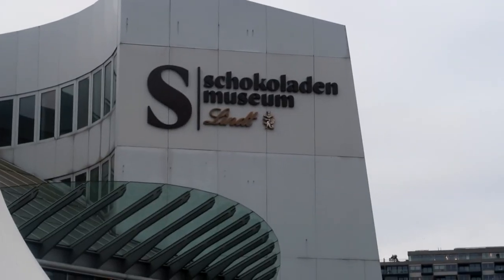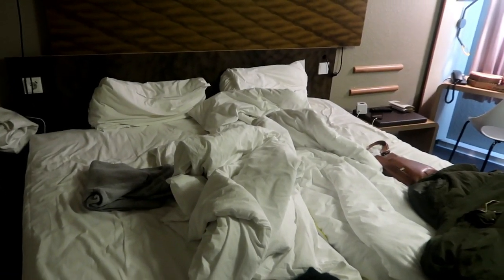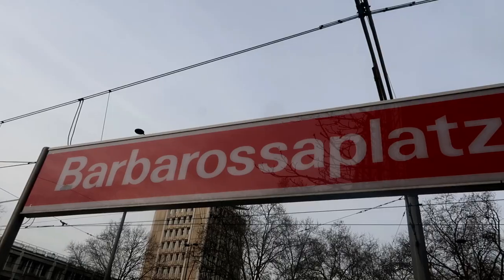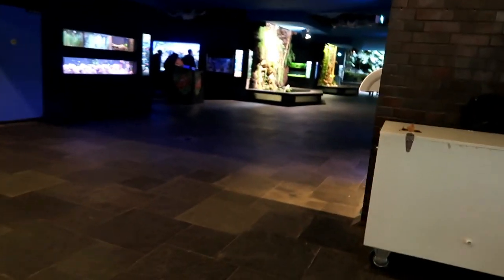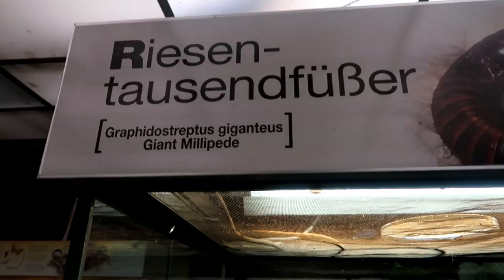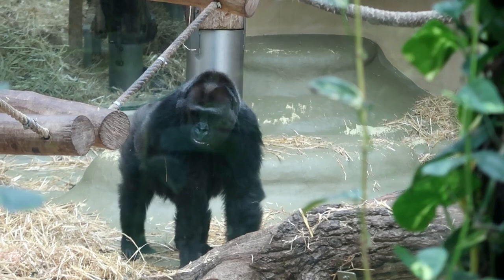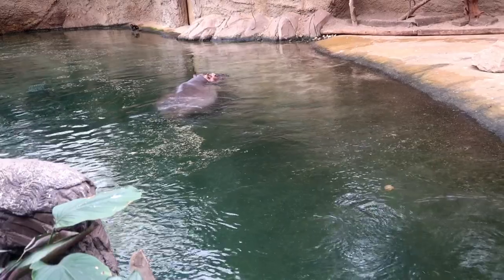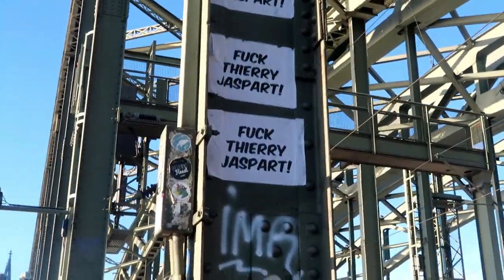The Best Cathedral In The World? | Cologne Vlog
We visited Cologne in Germany from December 27th to December 30th 2019. In this vlog I take you through our travel day from Manchester to Cologne Bonn airport with Jet2, we take the DB train to Koln HBF train station and head to the Ibis Cologne centrum hotel as we stay in a twin room and I show you my room tour. We headed to the chocolate museum/chocolate factory in Cologne, which covers Lindt chocolate and shows how it is made. We personalise our own bars of chocolate. The museum is called Schokoladen Museum. We also head to the Koln dom (Cologne Cathedral), I show you the inside and outside of the gothic, historic landmark, before we shop around Cologne's highstreet and head to Hard Rock Cafe in Cologne. We also headed to Cologne Zoo (Kolner Zoo), we check out the aquarium, including seeing piranhas, a Philippine Crocodile, tarantulas, monitor lizards and plenty of spiders. We head to the zoo afterwards and see some elephants, giraffes, hippo's, Nile Crocodile's, gorillas, lots of birds and much, much more. We also headed to Cologne Triangle to check out the panoramic views of the city. We also walked over the Hohenzollern Bridge, otherwise known as the love lock bridge in Cologne. Enjoy the video, it may feature some currywurst too. :-)